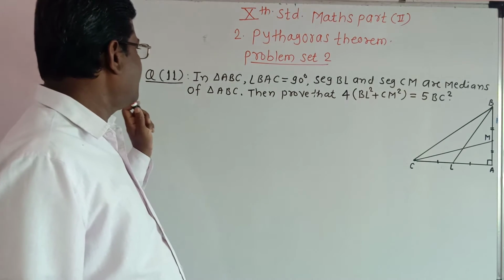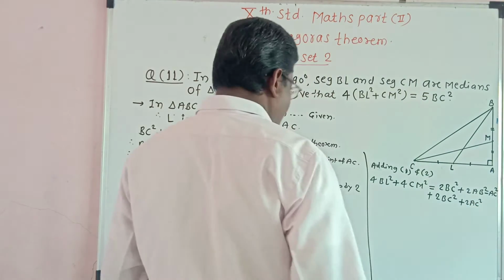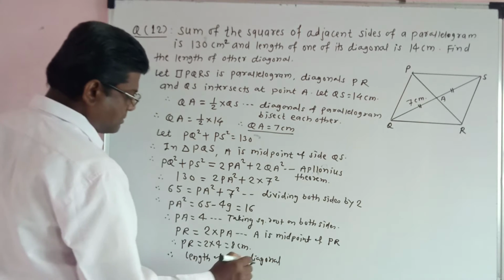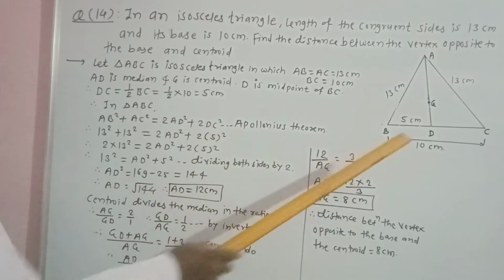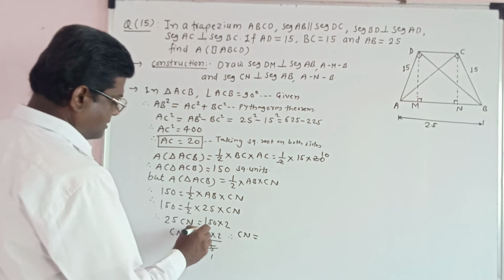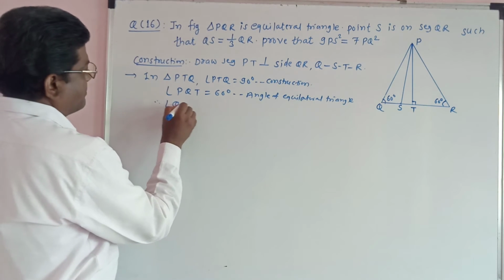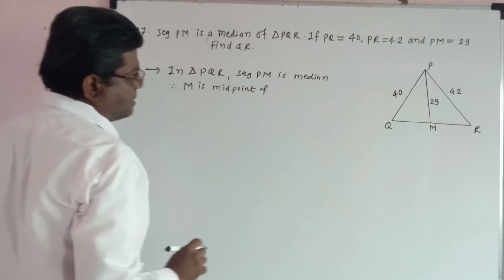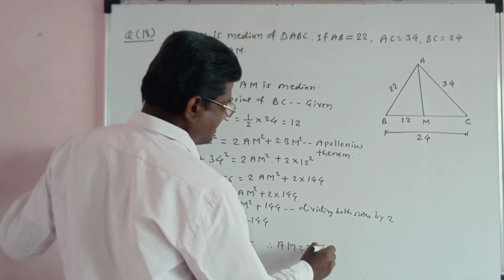PYTHAGORAS THEOREM problem set 2 (Q11 to Q18)(Maharashtra State board class 10)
1) Watch at 480p or higher
2) PYTHAGORAS THEOREM problem set 2 (Q11 to Q18)(Maharashtra State board class 10)
4) All links of this chapter are given below